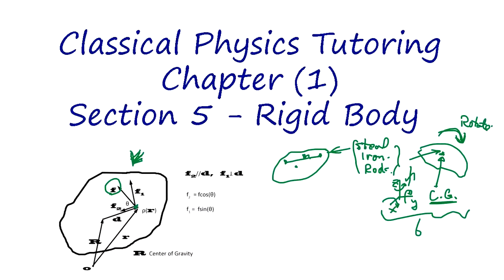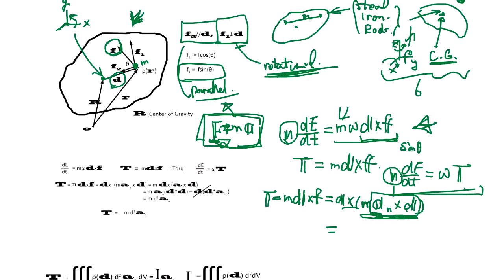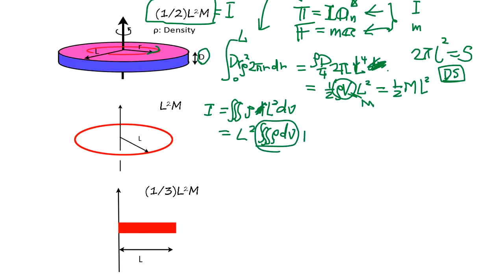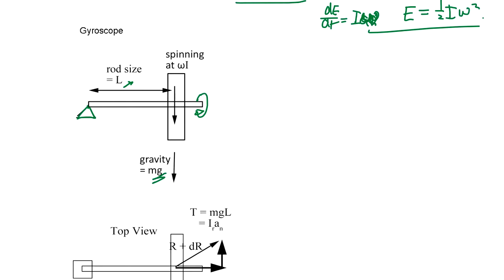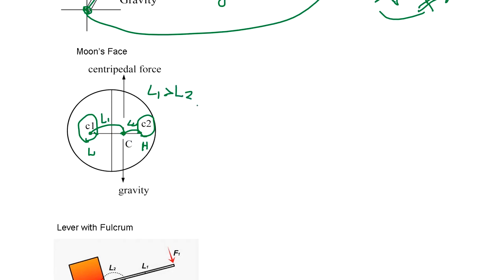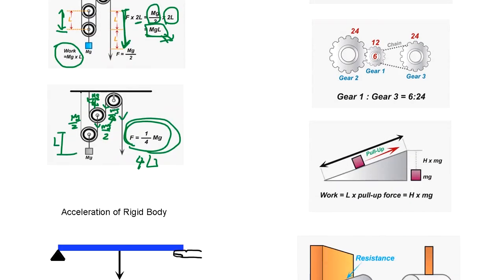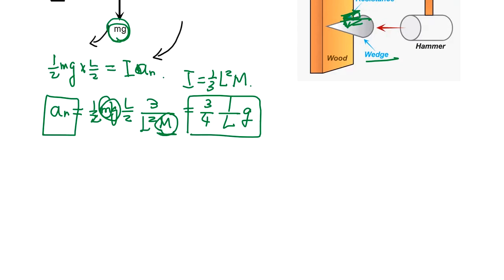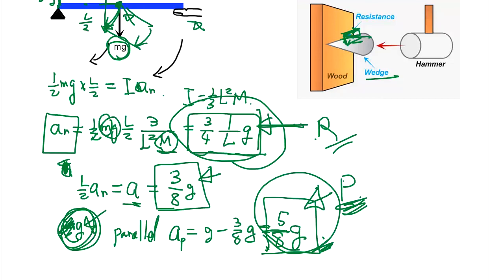Classical Physics Tutoring (7) - Rigid Body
The rigid body's parallel and angular motion. Moment of inertia.